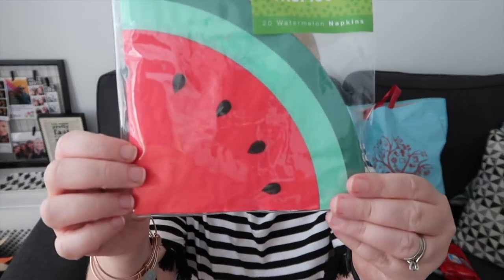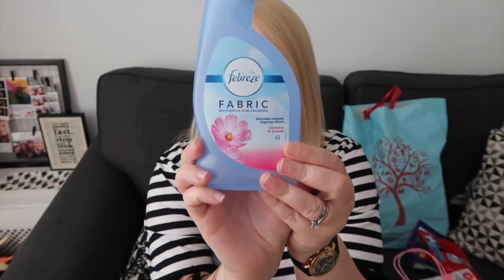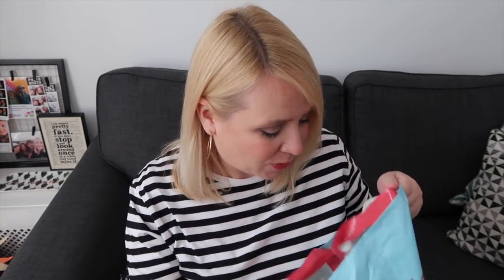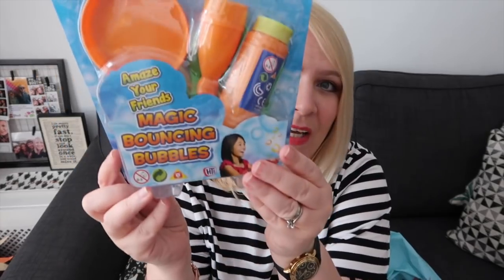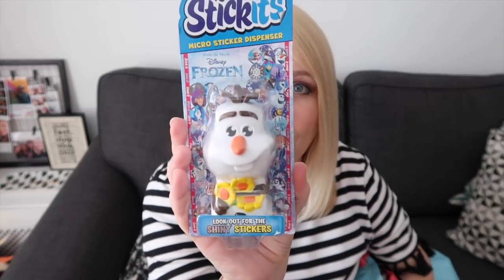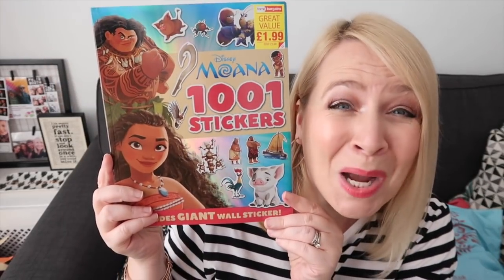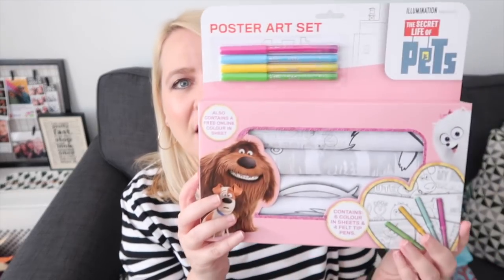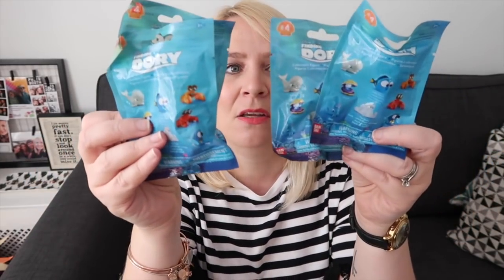SUMMER HOME BARGAINS HAUL!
⭐️It's time for another lovely Homes Bargains Haul. HOORAY!

❤️Make sure you go and check out Rebecca's video here! And leave a comment saying "Emma Says Hello REB!"

61 Rodney Street, Liverpool, England, L1 9ER

The camera I use
I use iMovie edited on a MacBook Air

I’m Em a UK based parenting blogger and YouTuber. With two small children. Chatting about the things I love, the places we go and the crap I buy! Married to Stephen who hates being on camera. I also live with Lucy the worlds worst guard dog and Anna the murdering guinea pig.